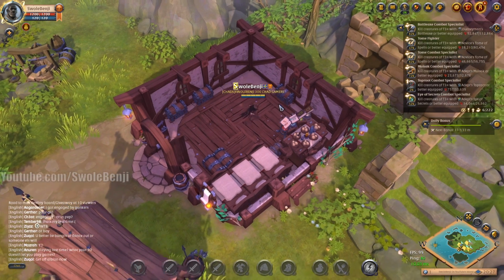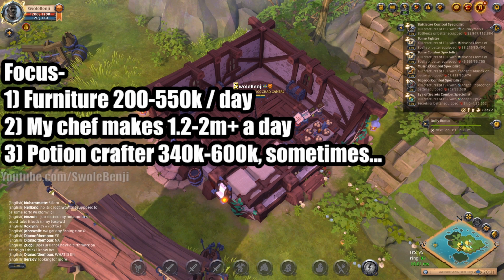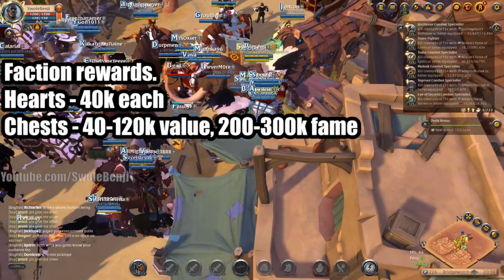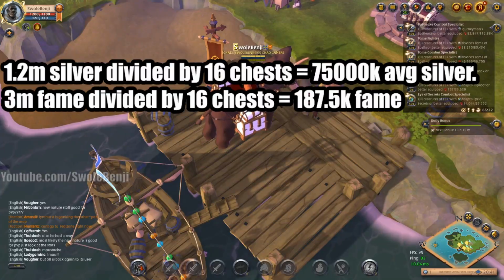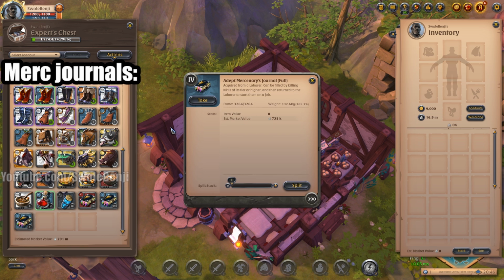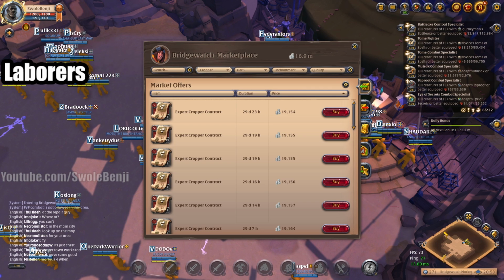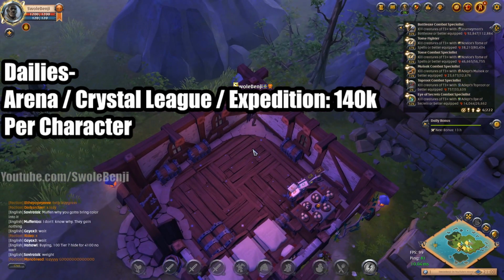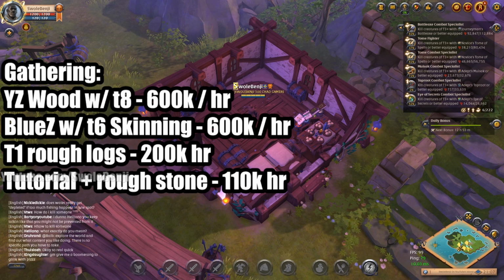Making More Silver Than You Think - Albion Online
There are so many small extra ways to make silver in Albion Online. You're probably making more silver than you actually realize if you take advantage of all the systems the game has to offer. By utilizing all of these extra ways to make silver you should easily be able to afford premium using in-game currency forever without spending a dime. These are all the small extra ways you should be making silver during your day to day activities in Albion Online.

Title: Making More Silver Than You Think - Albion Online